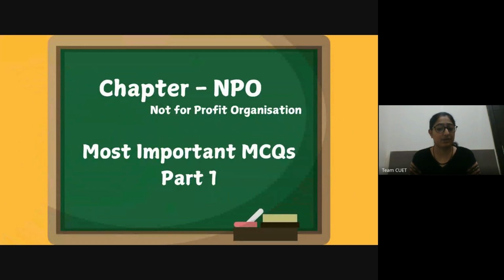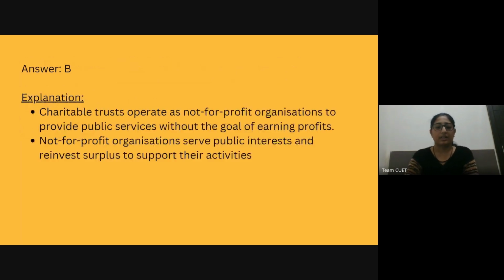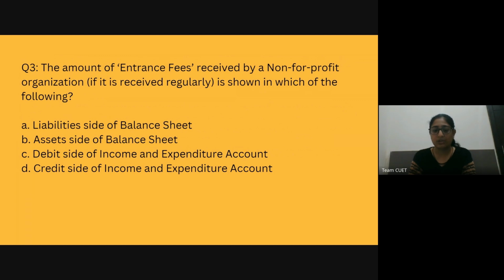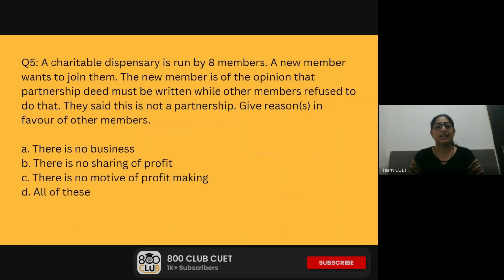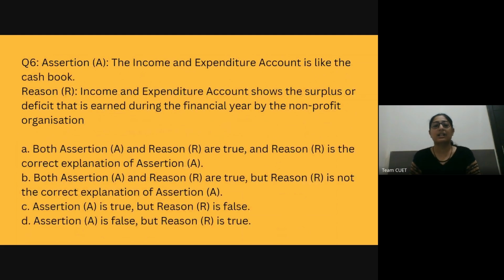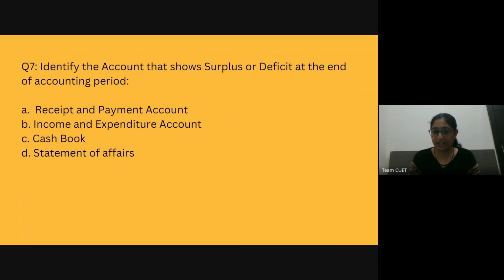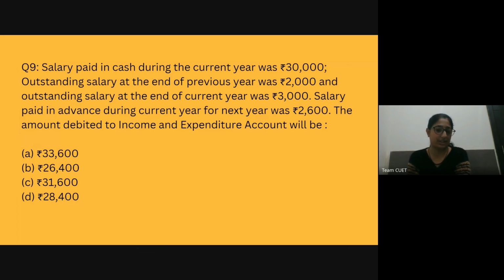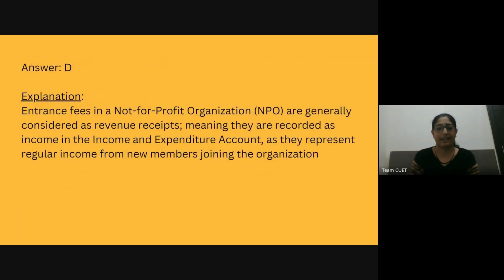NPO: Most Expected MCQs to crush the COMPETITION | CUET 2025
"Don't miss out the most expected MCQs from NPO / Not for Profit Organisation"

Led by CUET AIR 1, we’ve been through the exact grind, and we’re here to share the winning strategies with you.

This is part 3 of Most Important and Most Expected MCQs by Gauri! This comprehensive resource focuses on Accounts: Not for profit organisation. With a precise and concise approach, Tushar Juneja's expert guidance helps you grasp the essential concepts and principles of partnership accounts. Master the most critical MCQs and boost your confidence for the exam. This study aid is a must-have for CUET 2025 aspirants seeking to excel in Accounts and secure top scores!

NPO: Most Expected MCQs to crush the COMPETITION! Stay ahead of the curve, outshine your peers, and achieve exceptional results. Don't just compete, dominate CUET 2025 with confidence and precision!

Let’s grow together and make your dreams come true.